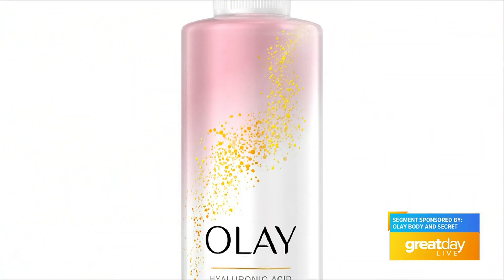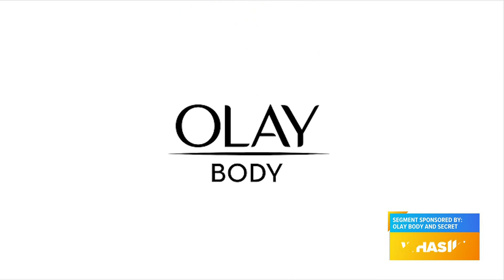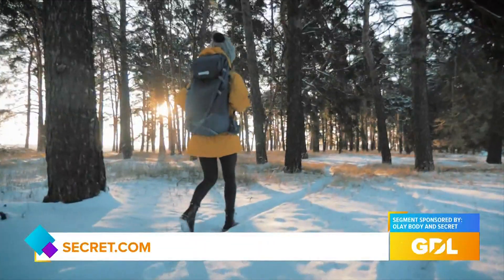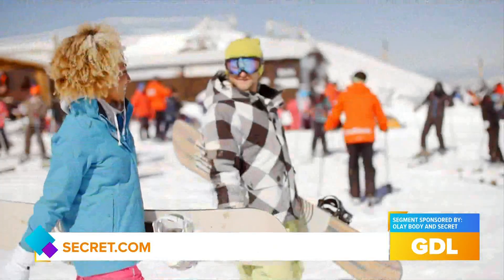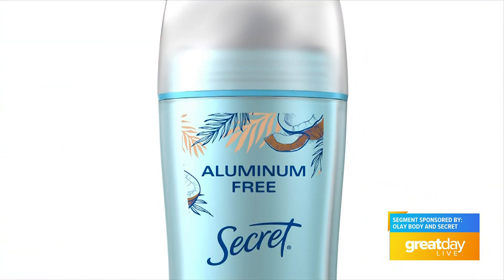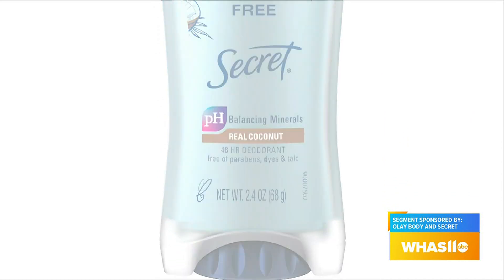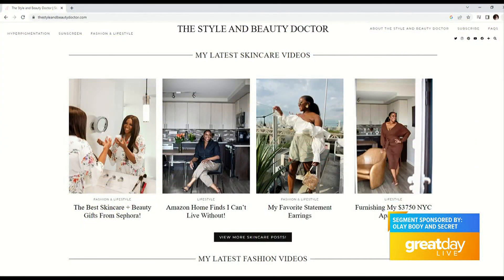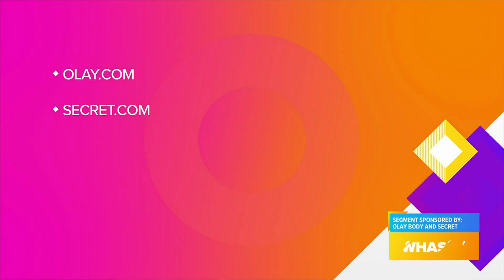GDL: Winter Beauty Must Haves with Olay